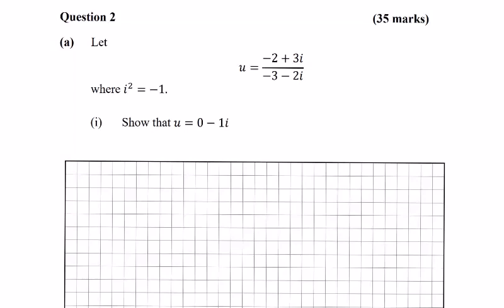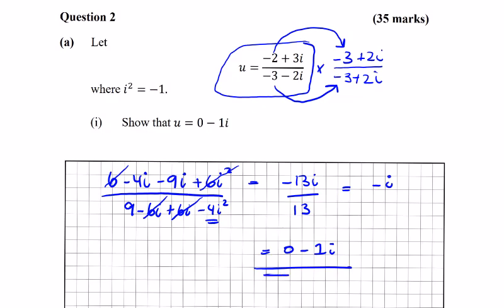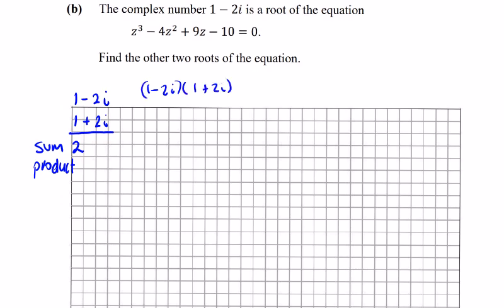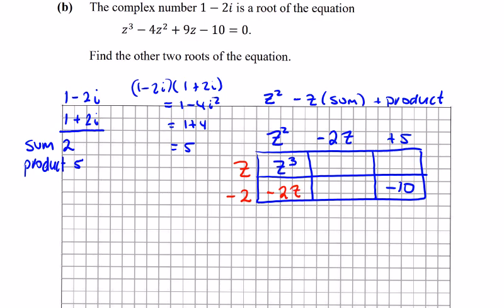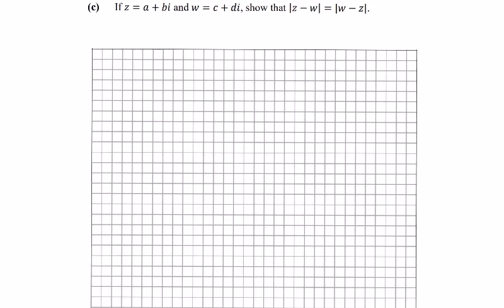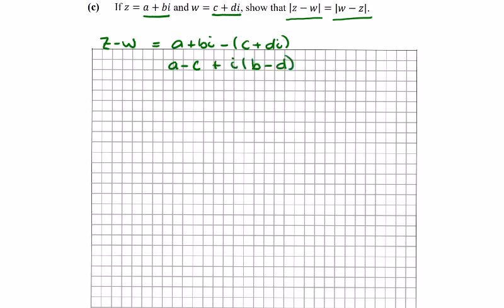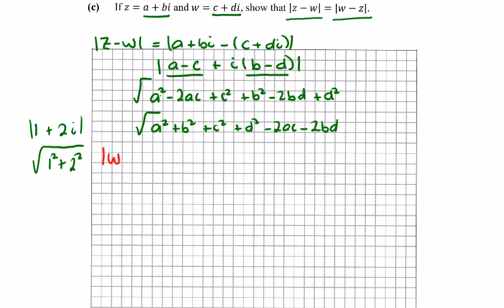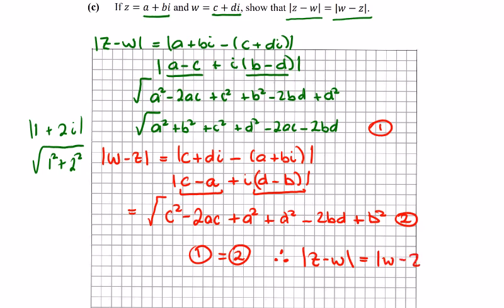Poetry Complex Numbers